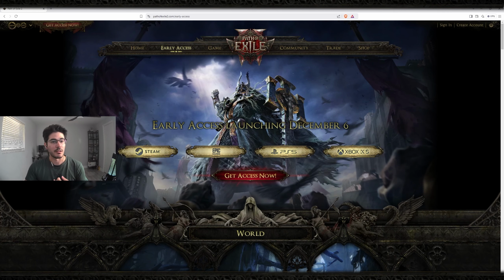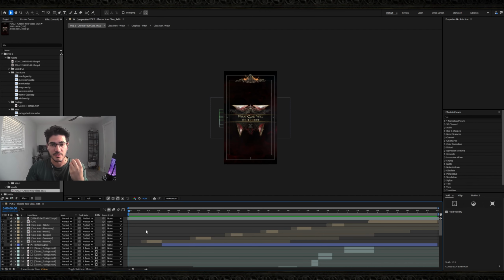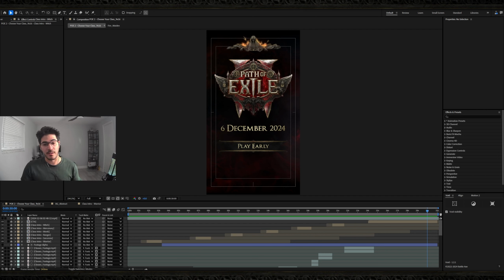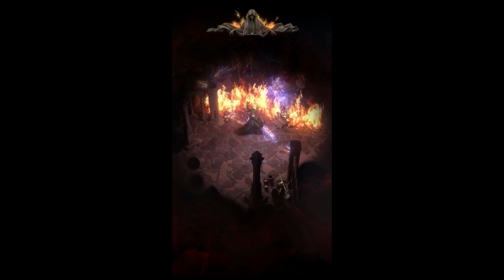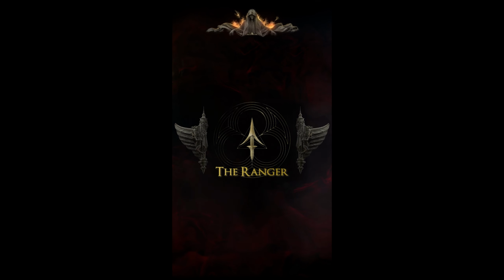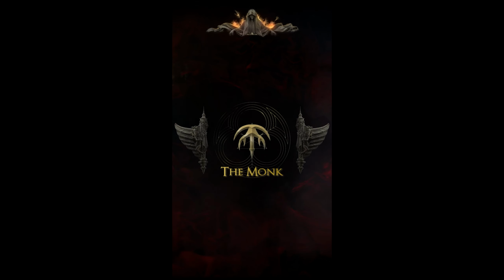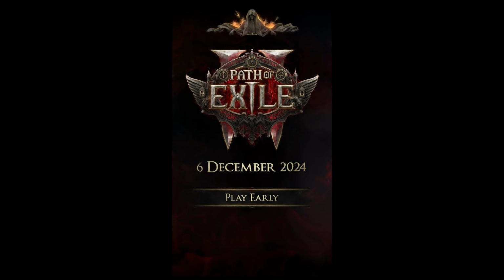I made this fake ad for Path of Exile 2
Path of Exile 2 is out! I made this fake ad before EA launched. Wanted something that highlighted what classes you'll get to choose from at launch. So here's me talking through the choices I made, where I pulled assets from, and a brief approach how I made each part. Enjoy!

Is there a brand you'd like me to tackle?

**If you or anyone you know has contact with the brands shown, I will gladly give them these videos for free.